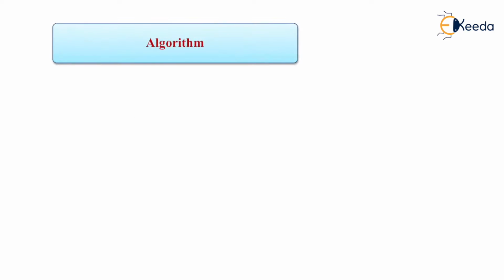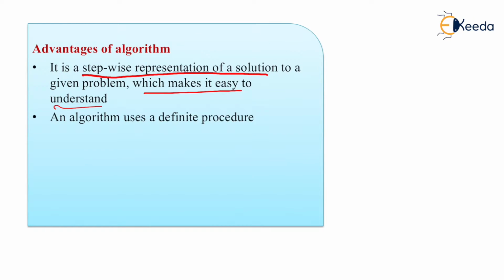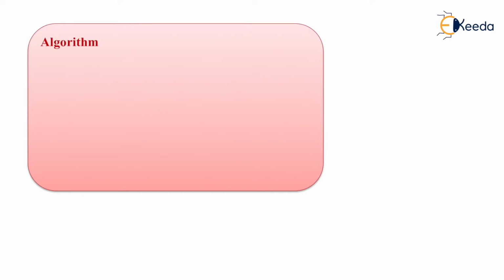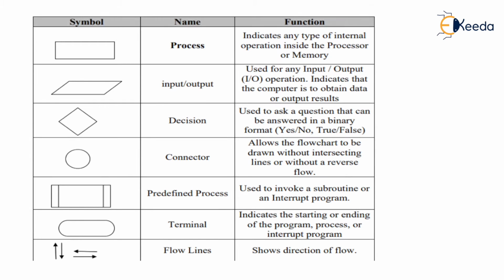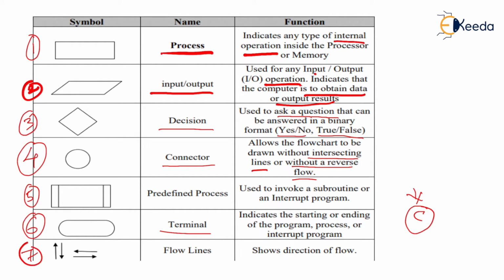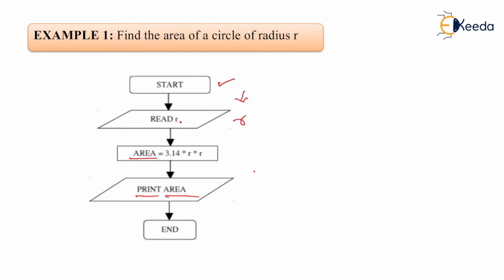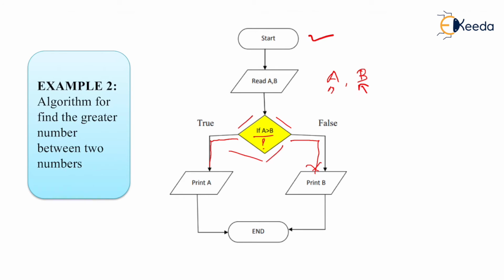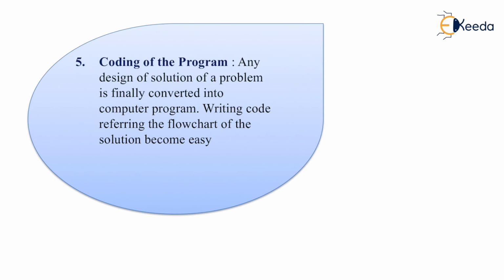Algorithm and Flowchart